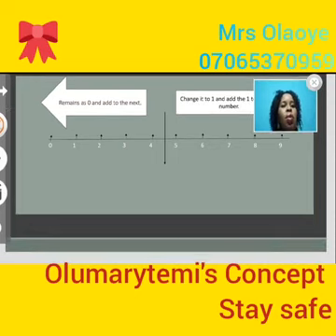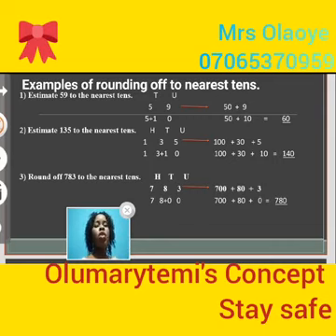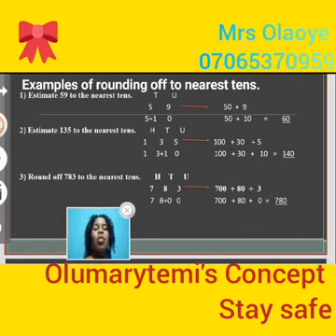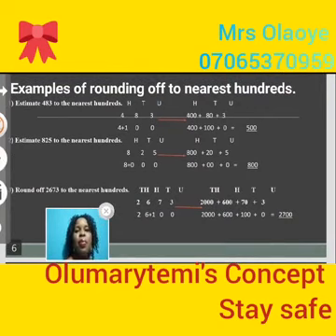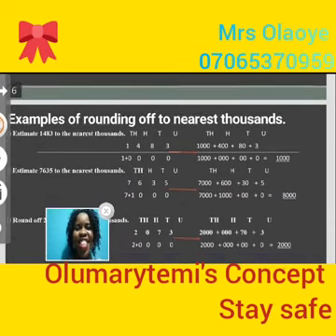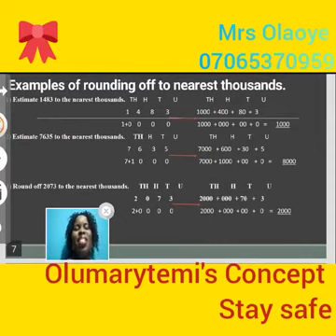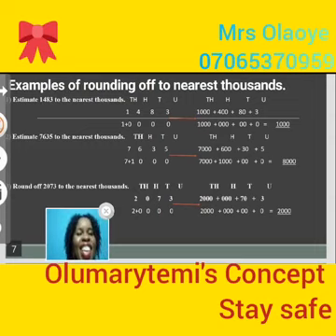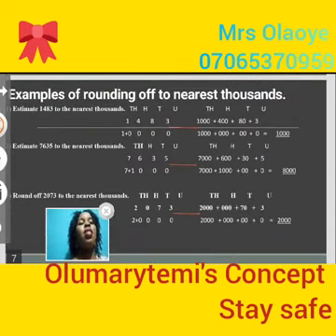Olumarytemi's Concept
Numeracy - Estimation